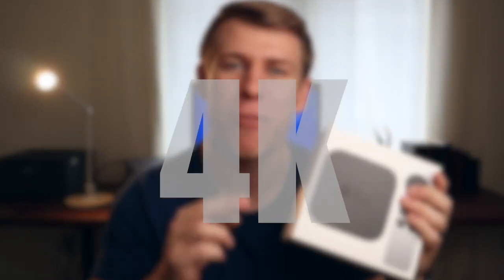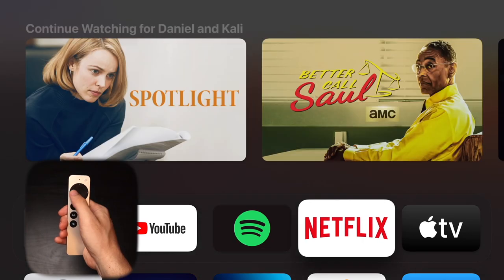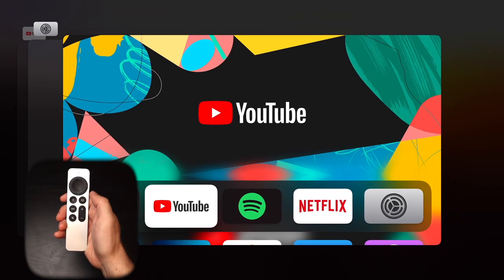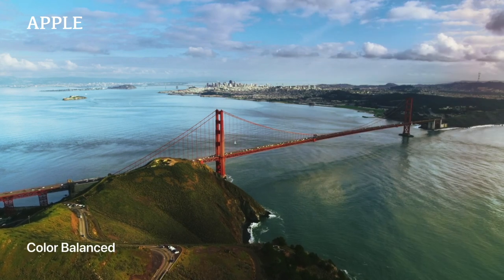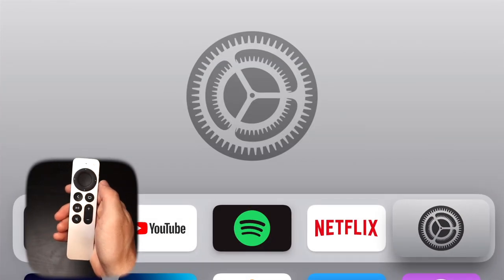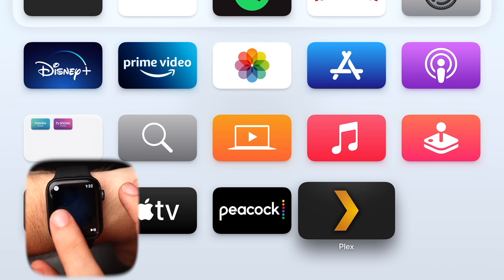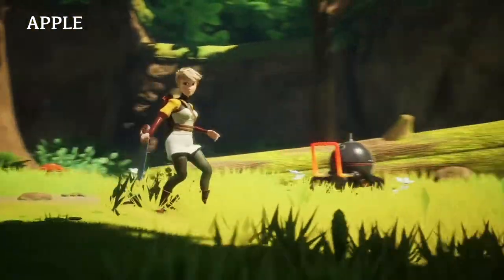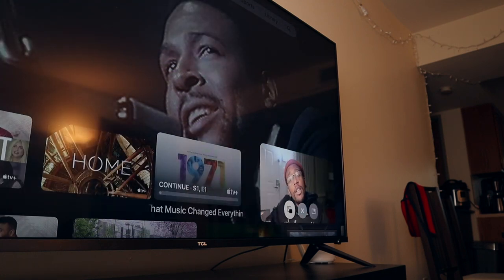Apple TV 4K 2021 | 15 Tips You NEED To Know!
In this video, I give my best 15 tips and tricks for getting started with the new Apple TV 4K 2021.

📺 Apple TV 4K 2021
🎵 Powerbeats Pro Earbuds
🎵 AirPods Pro Earbuds

0:00 Intro
0:42 Use the HDMI ARC or eARC Port
1:36 Rearrange Apps
2:05 Create Folders
2:38 Delete Apps
2:54 Close Background Apps
3:29 Change to Light or Dark Mode
3:51 Calibrate Screen Using iPhone
4:29 Scrub Through Video with Scroll Wheel
5:42 Change TV Button to Go to Home Screen
6:33 Switch User on Apple TV
7:05 Use Your iPhone, iPad, or Apple Watch as a Remote
8:15 Pair Your AirPods or Beats Earbuds to Apple TV
9:17 Pair a Gaming Controller
10:02 Enable Picture-in-Picture Mode
11:02 Mirror Screen to Apple TV
11:49 Closing

💻 Computer: 2020 M1 MacBook Air